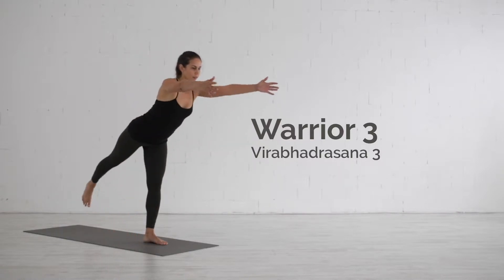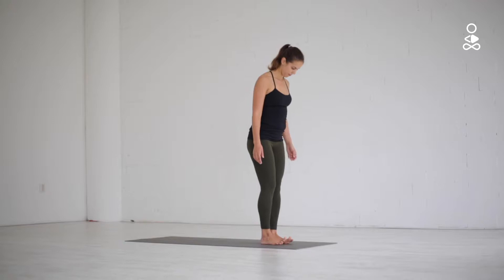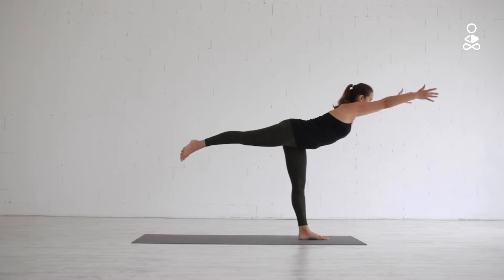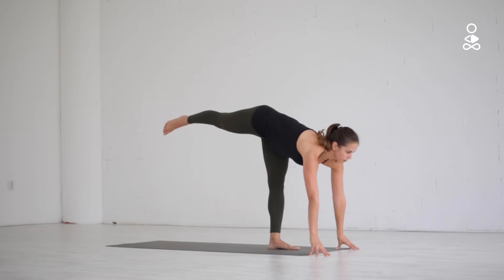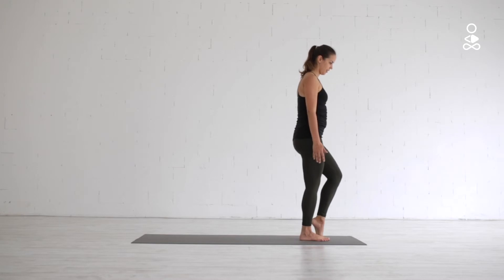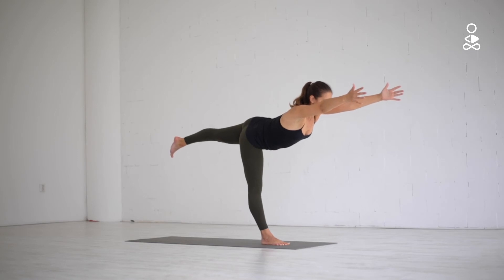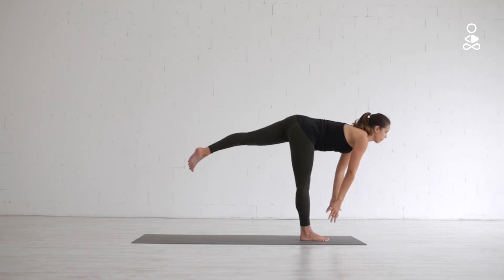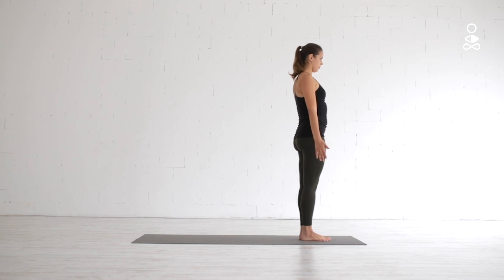Warrior 3 Pose (Virabhadrasana 3) Tutorial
Yoga Screen is moving to 108 Yoga Road.

1. More great videos coming soon
Welcome. While the site transitions, you can still see all our great content here on YouTube.

2. Sign up to receive updates
To be the first to be notified of when the new videos are released sign up for our fortnightly newsletters full of yoga tips and tricks.

108 Yoga Road. Find Your Way

The Warrior 3 Pose or Virabhadrasana 3 improves your overall balance and works on strengthening the legs, ankles, and abdomen. The Warrior 3 Pose can be done by:

1. Start standing upright with your arms alongside the body.

2. Have your feet close together with either your big toes touching or feet hip-width apart. Your knees can be slightly bent, toes spreading apart and legs active.

3. Now shift your weight to your left leg, making it firm and long, while you start to slowly lift your right leg back behind you. Both legs should stay as straight as possible.

4. Start to lengthen the front of your body, engaging the abdomen as you reach and fold forward with your torso. From here, extend your arms all the way over your head, reaching your fingertips out in front of you. Straighten the arms, so your legs, torso, and arms are aligned. Your right foot is reaching back, while the crown of the head and fingertips are reaching in the opposite direction forward.

5. If reaching the arms forward feels like too much you can bring your hands in front of the heart or keep them alongside the body. If it’s difficult to balance place your fingertips on the ground.

6. Finding a straight standing leg will help with your balance and then you can work on also straightening the lifted leg as much as you can. Keep an active and straight posture and focus on your breathing.

7. Hold the pose for at least five, long breaths, with your gaze looking forward.

8. When you are ready slowly release the pose by lowering your right leg back next to your left leg. Standing back with both legs next to each other. From here change and repeat balancing on the opposite leg.

9. Now shift your weight to your right leg, making it firm and long, while you start to slowly lift your left leg back behind you. Again, both legs should stay as straight as possible.

10. Start to lengthen the front of your body, engaging the abdomen as you reach and fold forward with your torso. From here, extend your arms all the way over your head, reaching your fingertips out in front of you. Straighten the arms, so your legs, torso, and arms are aligned. Now your left foot is reaching back, while the crown of the head and fingertips are reaching in the opposite direction forward.

11. Again, if it feels too much reaching the arms forward bring your hands once more in front of the heart, alongside the body or on the ground.

12. Finding a straight standing leg will help with your balance and then you can work on also straightening the lifted leg as much as you can. Keep an active and straight posture and focus on your breathing.

13. Hold the pose for at least five, long breaths, with your gaze looking forward.

14. When you are ready, slowly release the pose by lowering your left leg back next to your right leg. Standing back with both legs next to each other.

CAUTIONS
Read the following cautions to stay safe:

• This can be a strenuous exercise, requiring a lot of balance. It is important you are feeling rested and ready for exercise when practicing this position.

• Do not perform this pose when you are experiencing nausea, headaches or dizziness.

• If you are concerned about anything of this pose, please contact your physician on whether this practice is good for you.

MAKING THE POSE EASIER
• A slightly easier version can be performed by keeping the arms alongside the body or by bringing the hands together in front of the heart.

• If the balance is challenging you could keep your fingertips balancing on the floor or against the wall or chair. Make sure the distance to the wall or chair is big enough so you can extend the arms and legs, and only touch the wall or chair when the body is close to or is parallel to the floor.